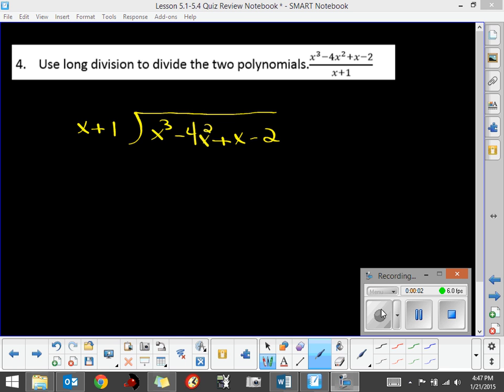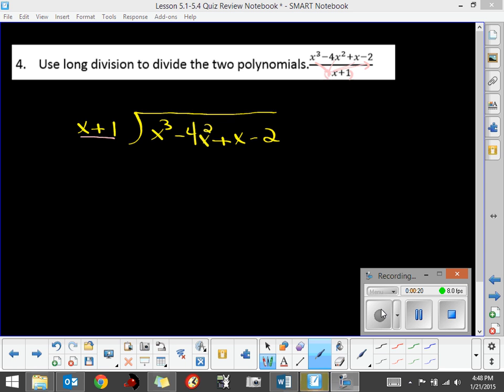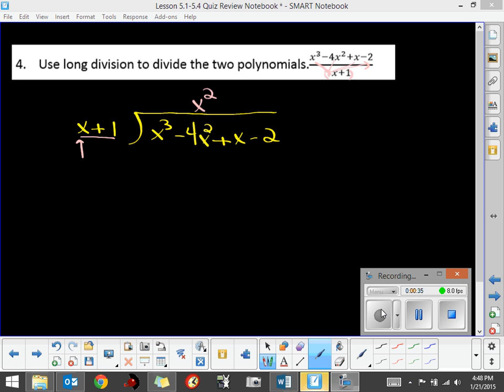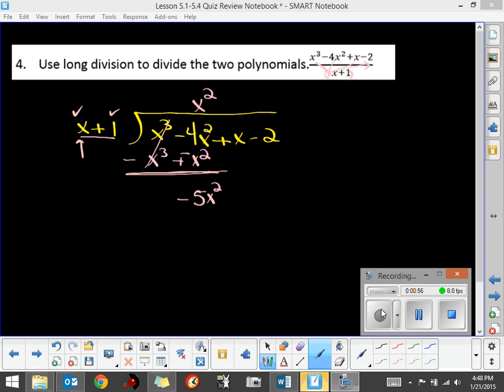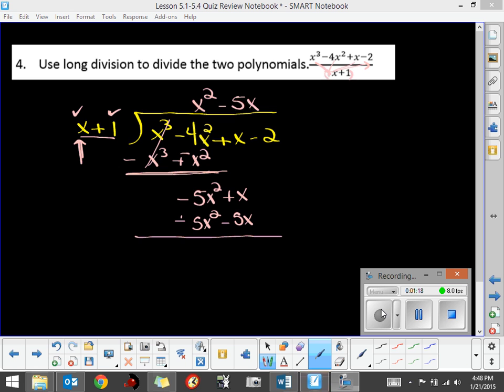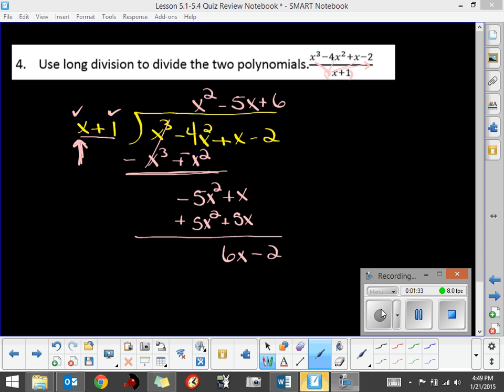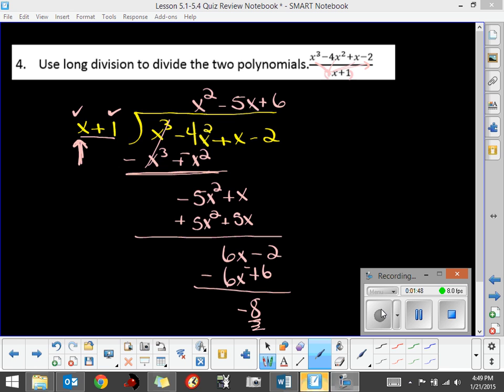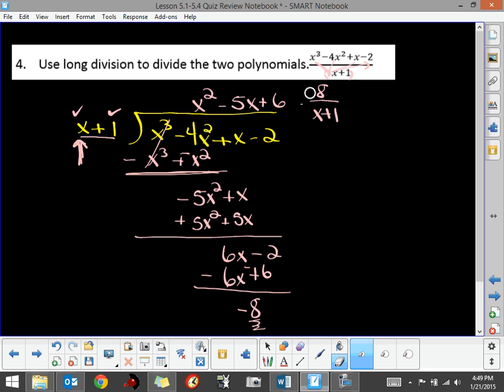Q4 Lesson 5 1 5 4 Quiz Review